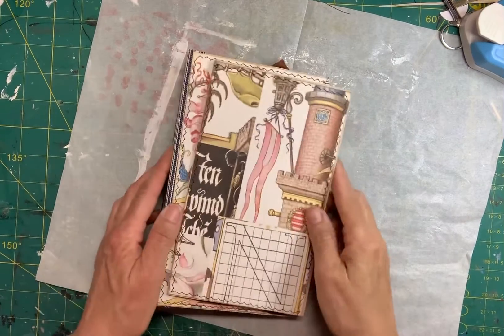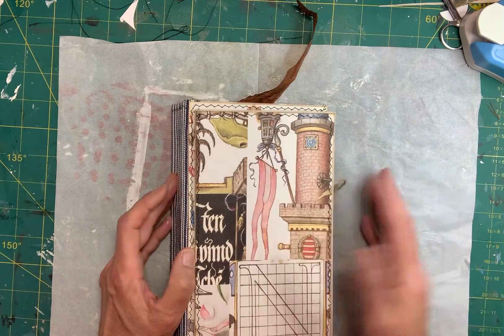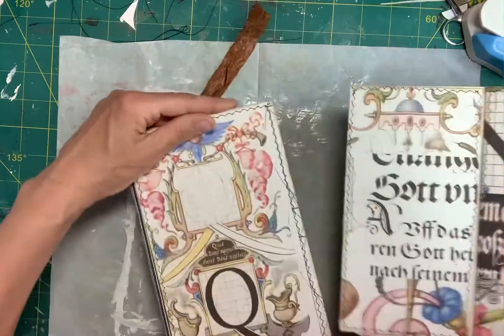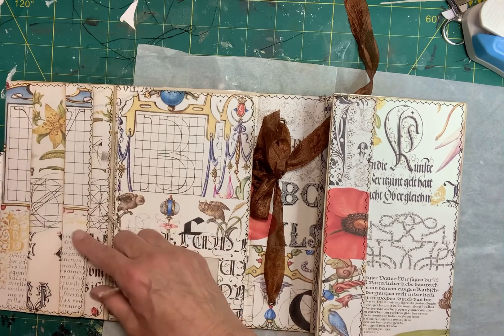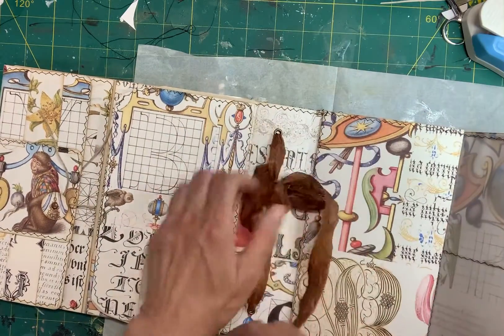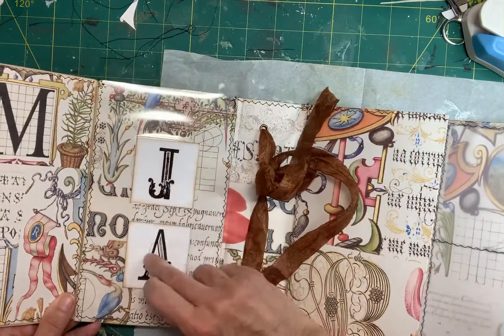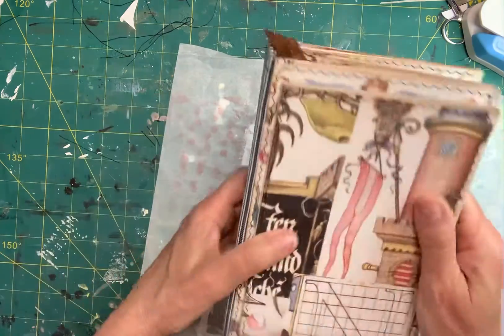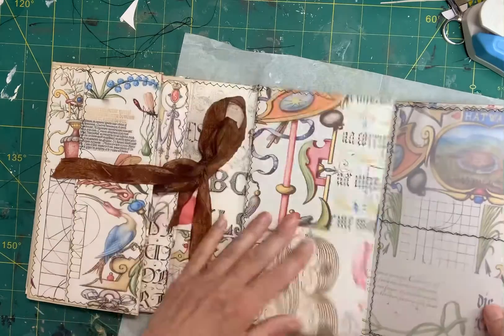Work in Progress for a tuck journal for a 13 year old.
Tuck/junk journal for a friend’s grandson.
I used a kit from Took’s CraftTable and was inspired by Suzannes video from all
Out paper crafts